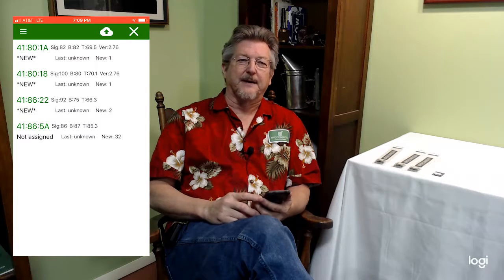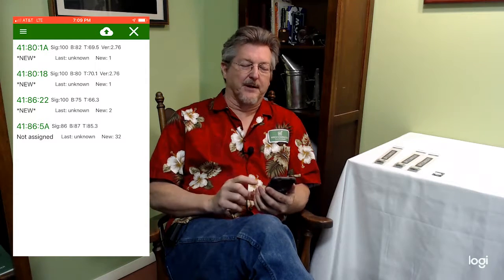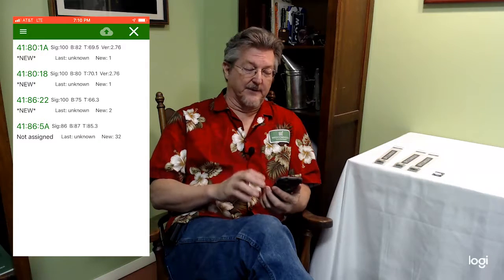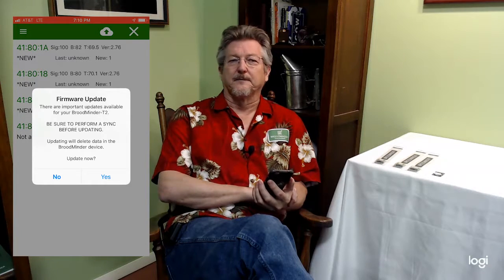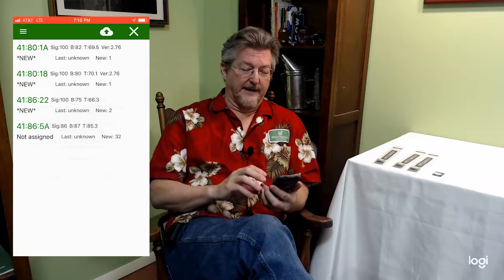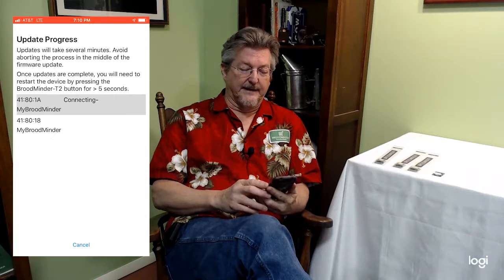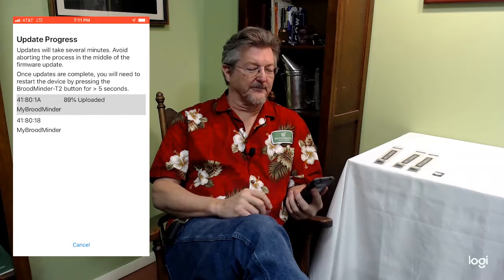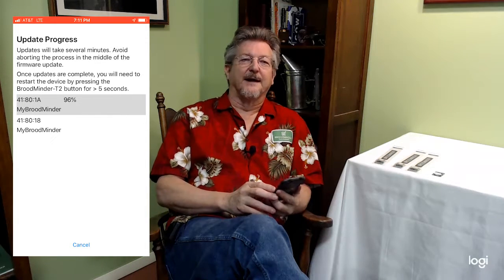7 7 T2 Firmware Update 2v77